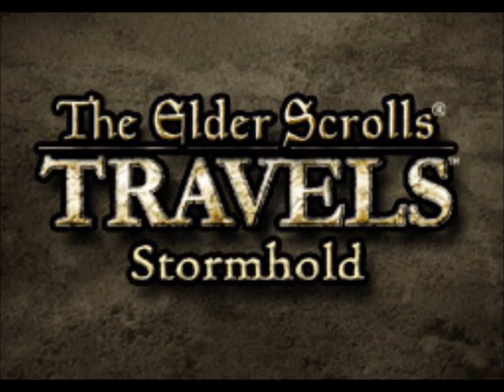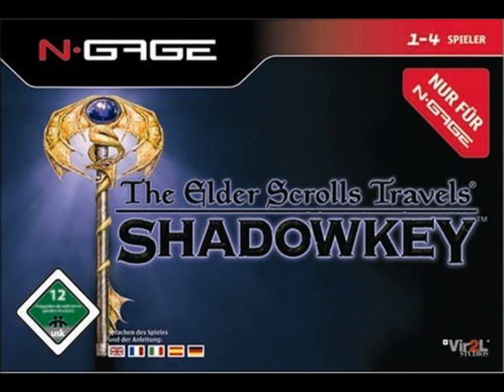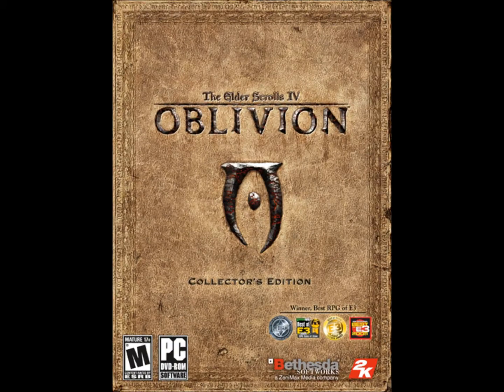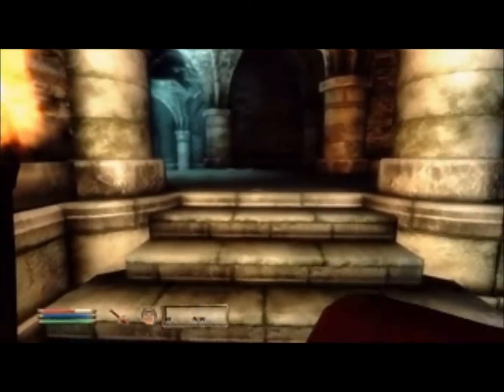Elder Scrolls History (Part 2)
A quick history of all the elder scrolls games (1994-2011)